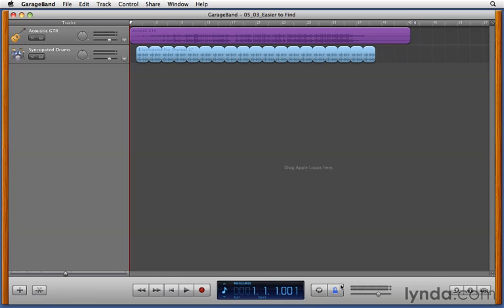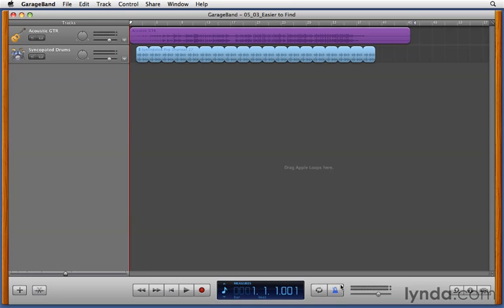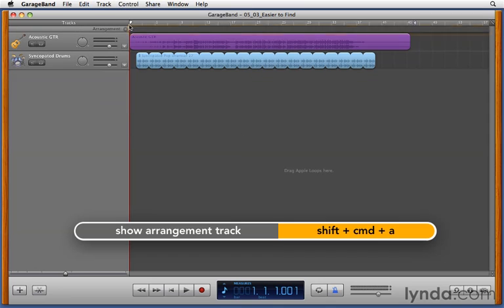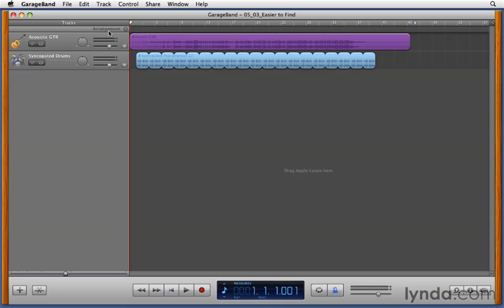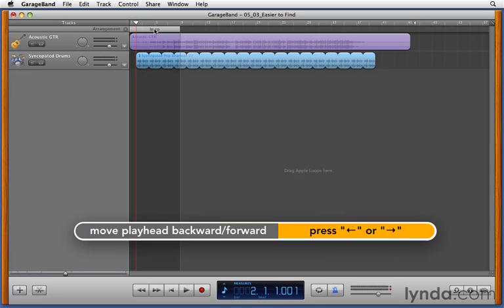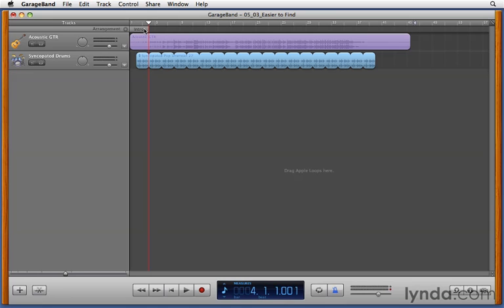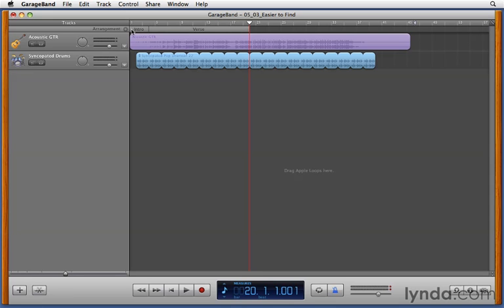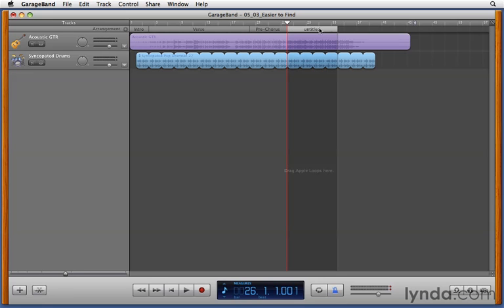84529 05 03 SC12 arrangement